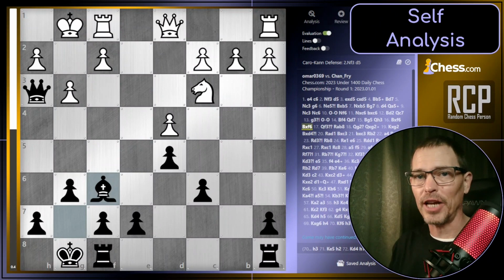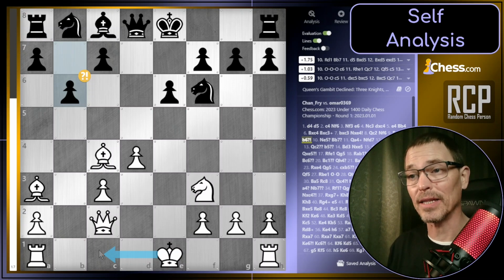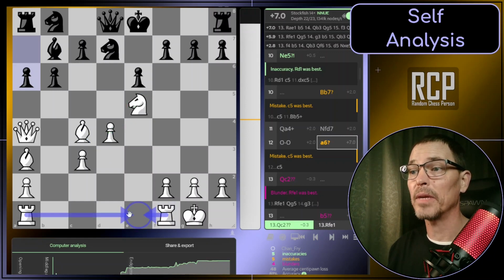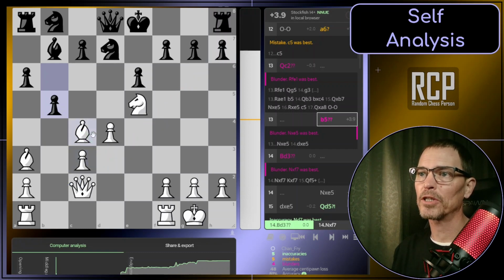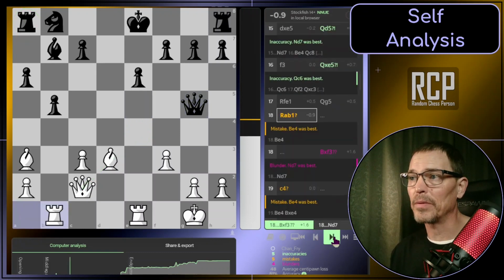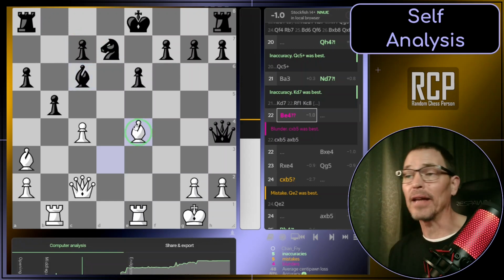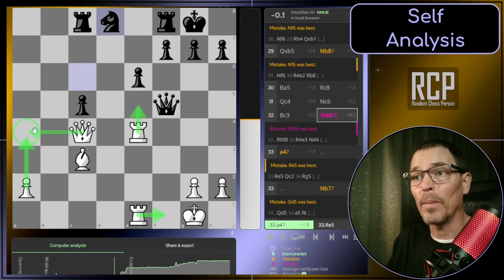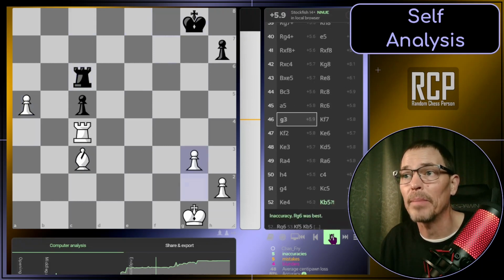Chess.com Crashed During My Analysis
0:00 Intro
0:40 First game
2:56 Chessdotcom crashed
3:40 Second game
7:30 Moving to Lichess
37:16 Outro

Trying to analyze these two games, I had to switch to Lichess partway through because of issues with Chessdotcom. Frustrating.